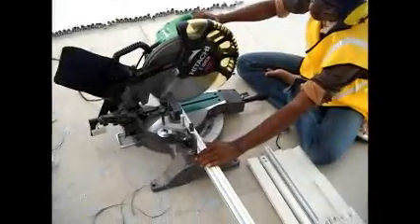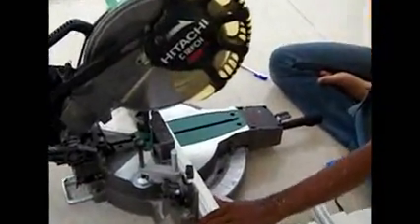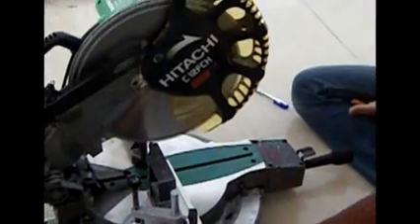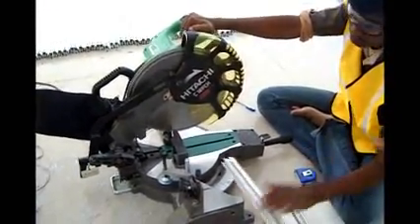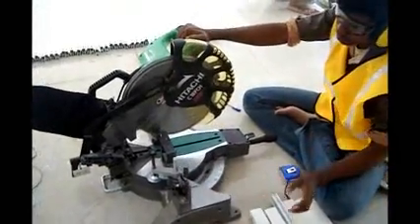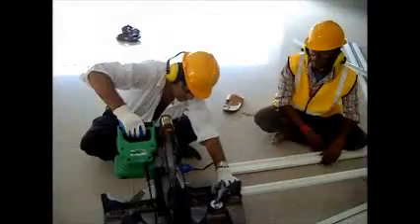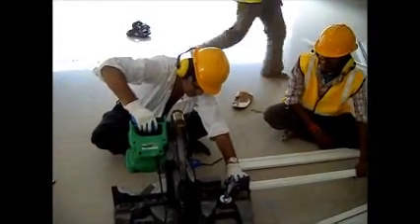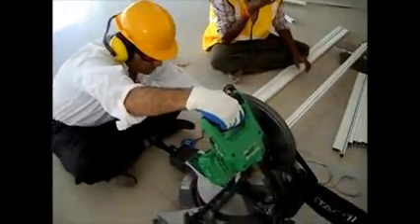Year 2012 - aluminium sliding window making & cutting by laser machine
PRECISE CUTTING OF ALUMINIUM SLIDING WINDOWS AND FOLDING SLIDING DOORS YOU MAY VISIT US